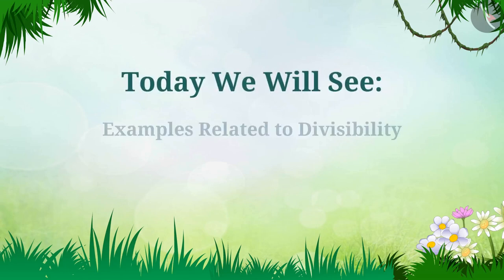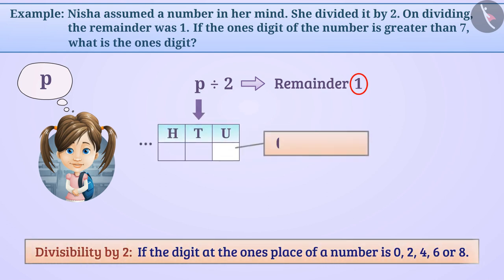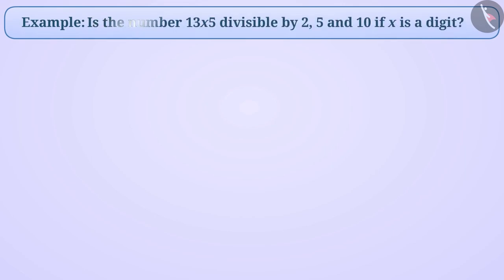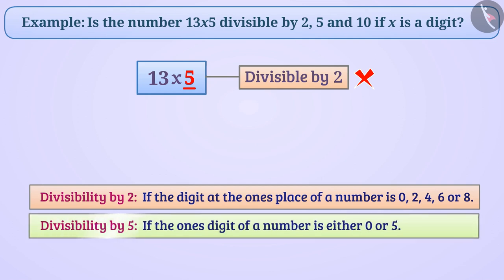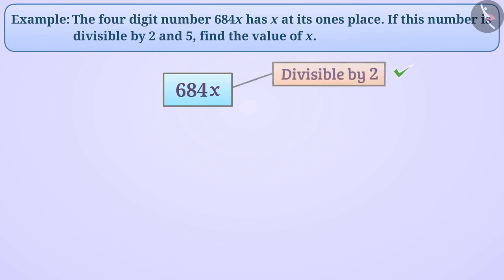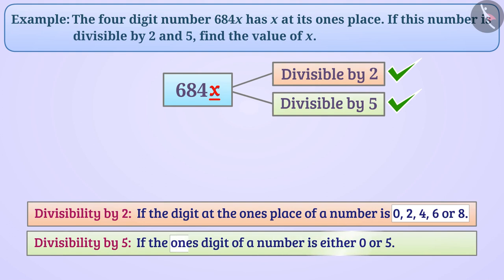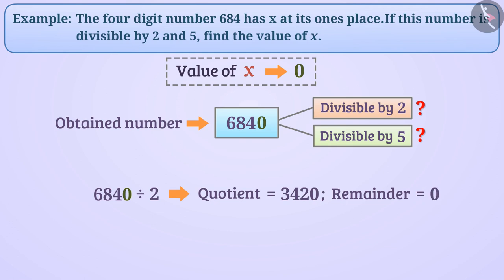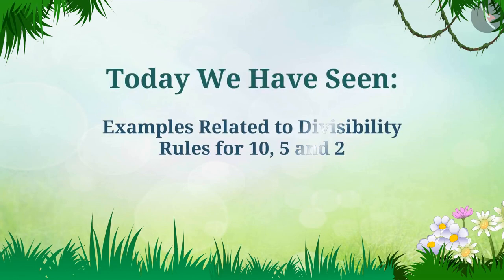Divisibility Tests of 10, 5 and 2 | Part 2/3 | English | Class 8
Divisibility Tests of 10, 5 and 2 | Part 2/3 | English | Class 8 | NCERT

DIvisibility Tests I | Numbers II | Grade 8 | NCERT | Playing with numbers

Welcome to part 2 of DIvisibility Tests I. In this video, we will discuss various examples of DIvisibility Tests I.